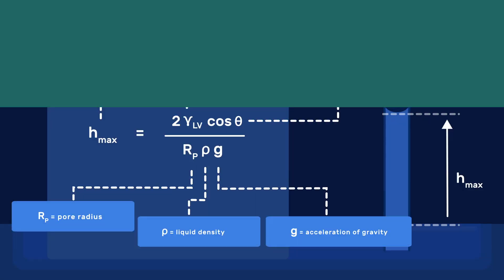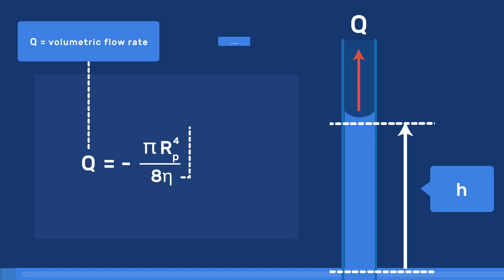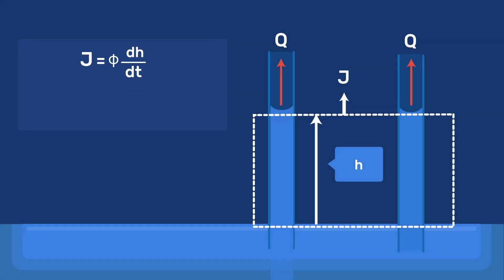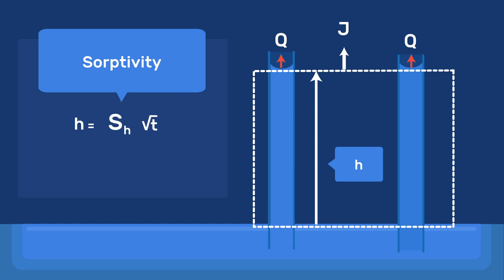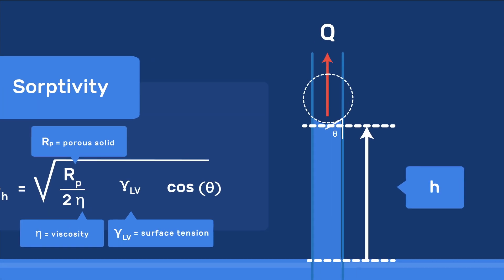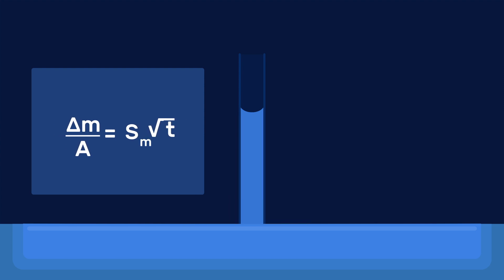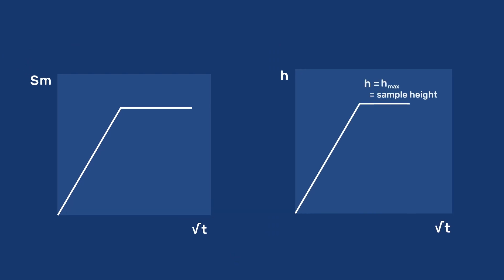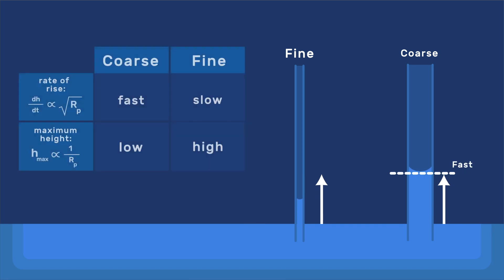Sorptivity Equations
Video on evaporation effects (9:20) coming soon.